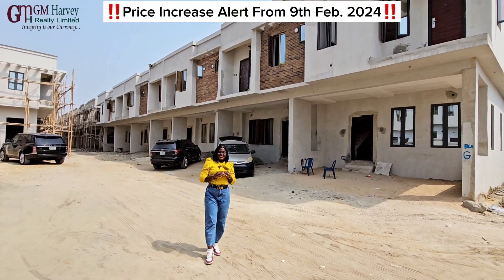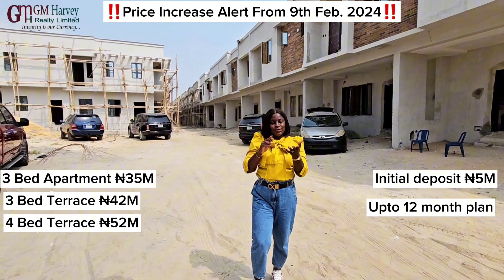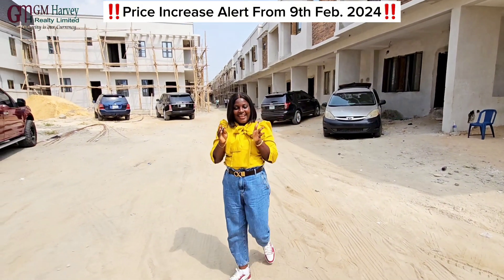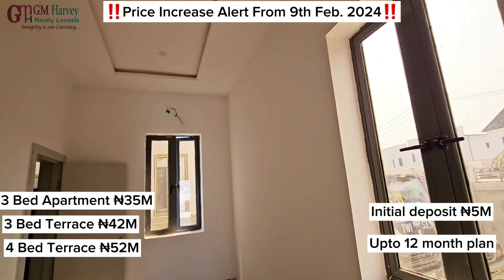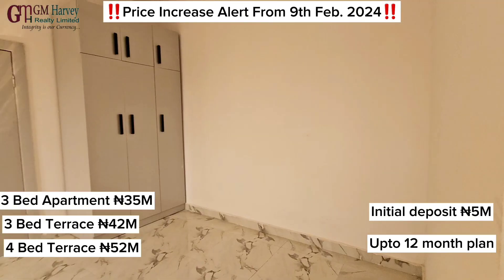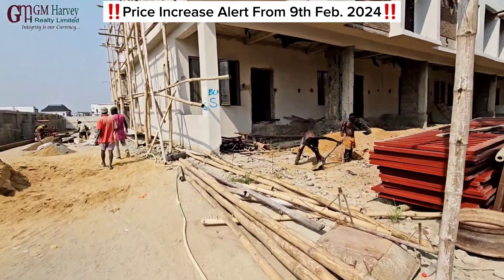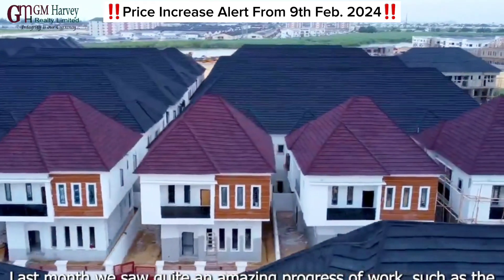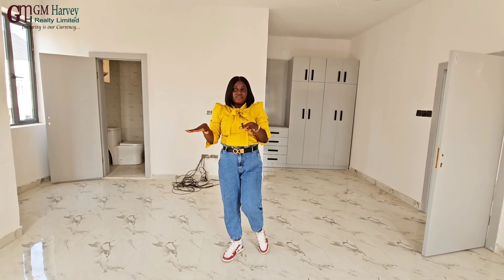Price Increase At The Most Affordable Terrace Duplex in Ajah | Lekki | Lagos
‼️IMMINENT PRICE INCREASE FROM FEBRUARY 9TH 2024‼️

The Most Affordable Terrace Duplex in Ajah | Lekki | Lagos

Elevate your lifestyle in a prime location with our range of affordable luxury terraces and apartments.

Location: General Paints, before Lagos Business School, Lekki Lagos,

Initial Deposit ₦5million

Pricing Option:

3 bedroom Terrace
Middle Unit: ₦42million
Corner Unit: ₦44million ❌️SOLD OUT!

4 bedroom Terrace
Middle Unit: ₦52million
Corner Unit: ₦54million

3 bedroom apartment
₦35million

2 bedroom apartment
₦32million❌️SOLD OUT!

1 bedroom apartment
₦24million❌️SOLD OUT!

- 6 months payment plan @ zero interest
- 12-Month payment plan available

Property Features:

• Well-fitted kitchen cabinets
• Heat Extractor
• Water Heater
• Wardrobes
• Bathtubs
• Elegant POP finish
• Attractive POP Lights
• Spacious rooms
• Gas Burner
• Balconies
• Ample Car Parking Space

Estate Features:

• Hyper modern pool
• Enhanced security with CCTV surveillance
• Children's Playground
• Electric Car Charging Station
• Clubhouse
• Solar-powered streetlights
• Smart Homes with modern amenities
• Bike Stalls
• 24 hours light
• 24 hours water
• CCTV cameras

Follow Instagram.com/gmhrealtyltd
Like Facebook.com/gmhrealtyltd